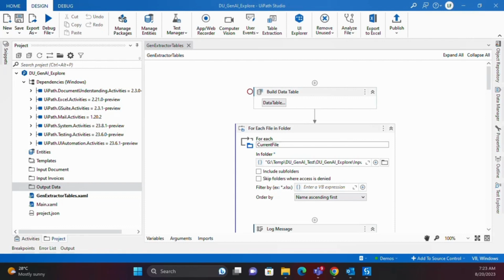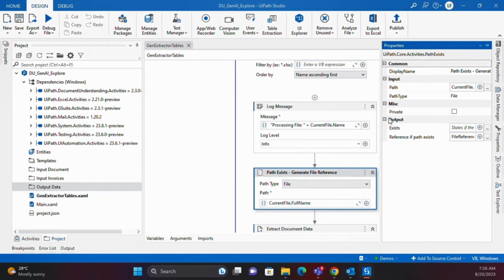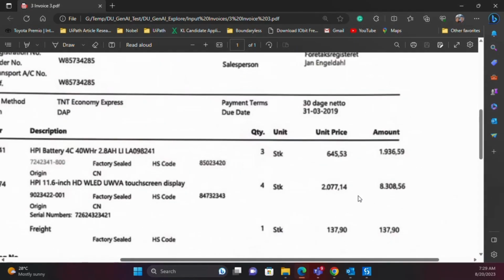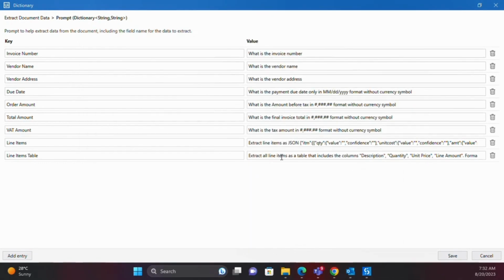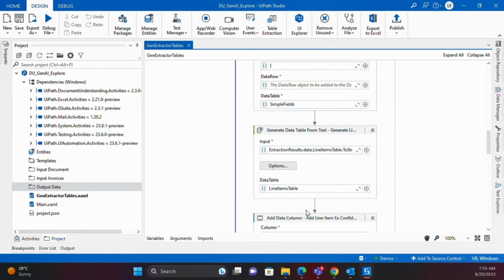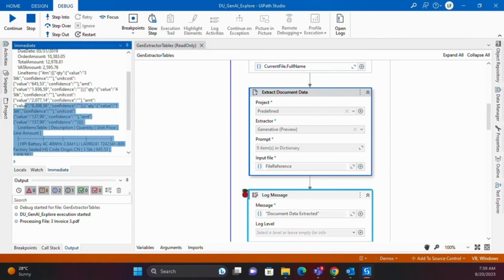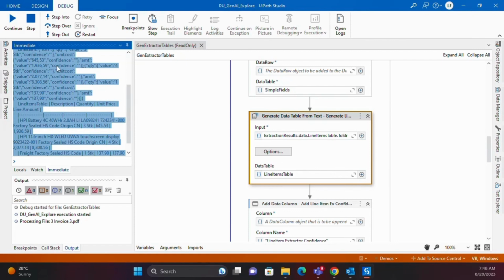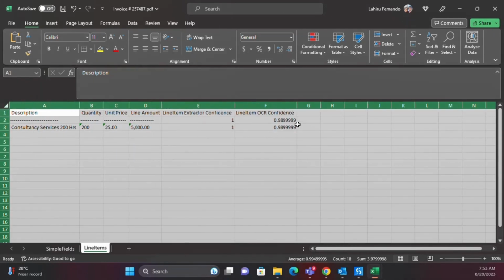UiPath Document Understanding - Generative Extractor for Tabular Data Extraction and Formatting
The newly introduced UiPath Generative Extractor has great potential in processing any document. Extracting information usually involves the following:
- Extract single-value fields
- Extract special fields that have checkboxes, signatures, etc.
- Extract tabular data

In this video, we will look into how Generative Extractor can be used to extract tabular data from documents. In addition, we will also look into how the prompts can be designed to perform data formatting tasks.

00:00 - Introduction
01:00 - Generating IResource Data Type Variable for Local Files
03:25 - Configuring Generative Extractor for Tabular Data and Data Formatting
09:35 - Converting Extracted Data into DataTables for Easier Processing
13:00 - Exploring the Output Generated